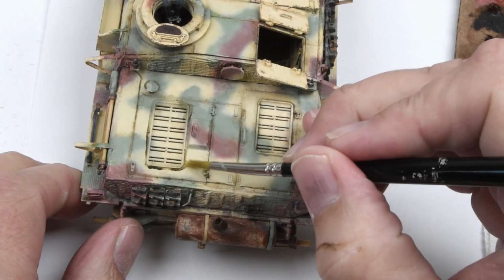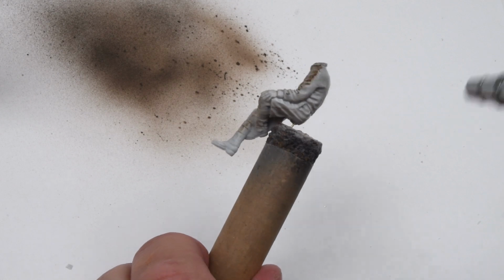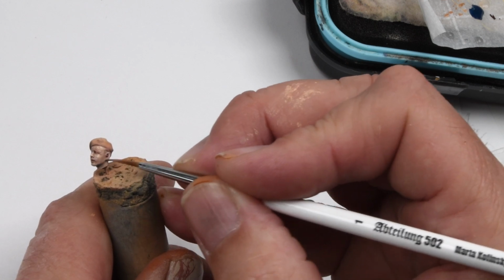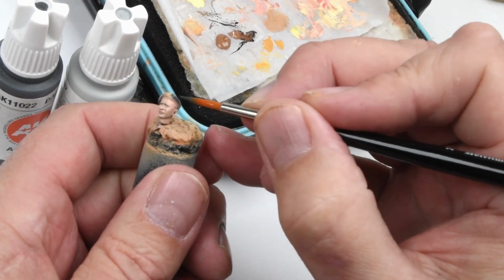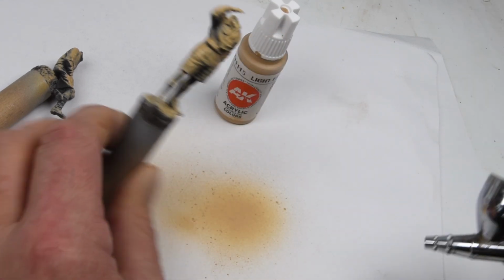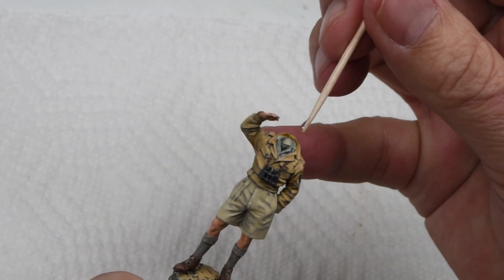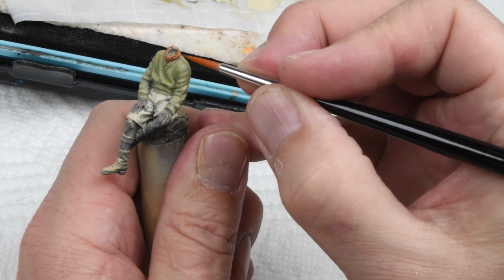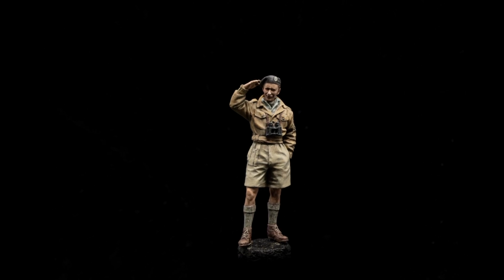StuG IV Ep 3 - Figure Painting - The British Chaps.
In this episode, we paint British Soldier figures for the StuG IV scene, start to finish.

Show support through the SUPER THANKS button [ $ ] in the video description tab.

Daily Use Modeling Tools:
K&S Wire for Handles, etc
AK Weathering Pencils
Wet Palette
Masters Brush Cleaner
Windsor Newton Series 7 #1 Round
Xacto #11 40pk blades
Tamiya Putty
Tamiya Extra Thin Cement
Mr. Surfacer 1200

Photo & Video:
Desk & Video Lights
Photo Light Box
Desk Clamp Stands
Camera Attachment
Misc Fittings that you will need

Airbrush Paint Setup:
Master Airbrush Compressor